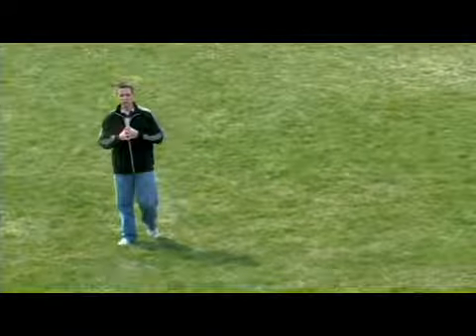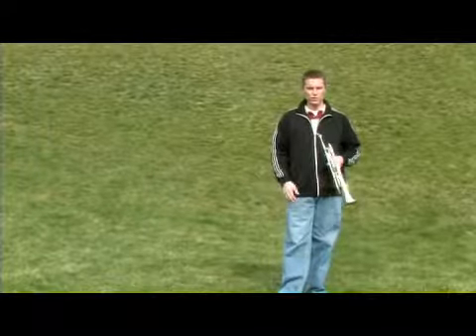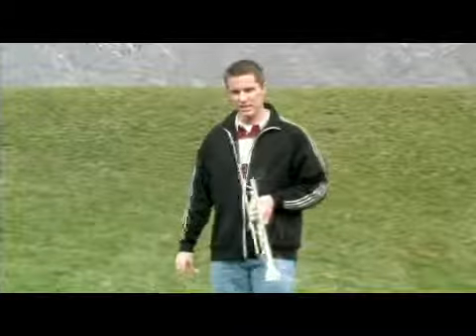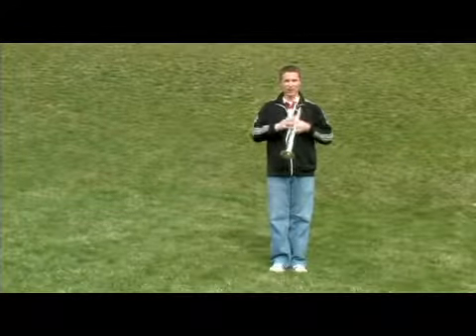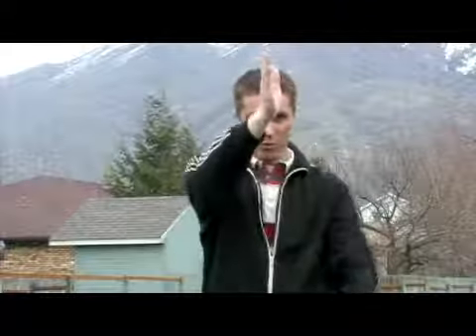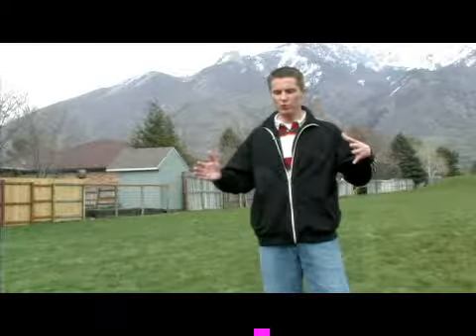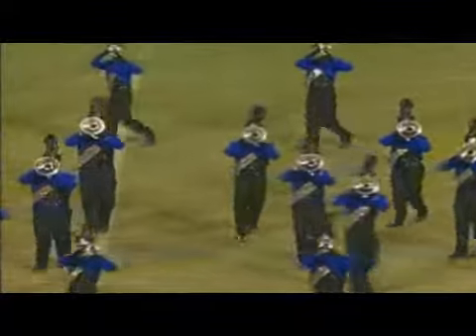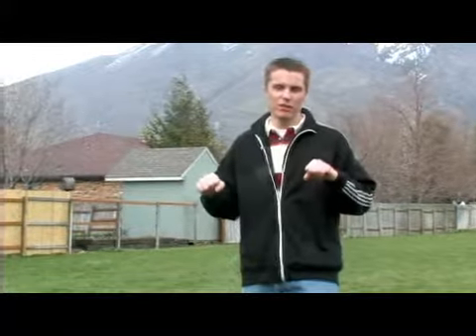matt goms : band drill and choreography 1